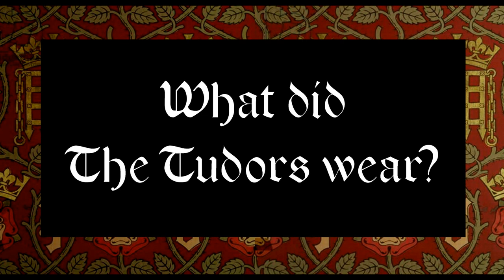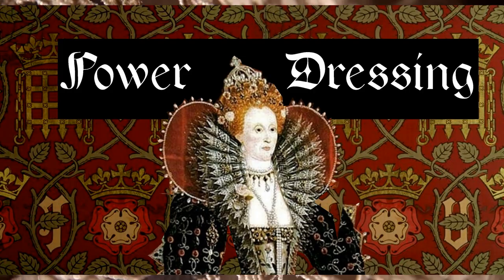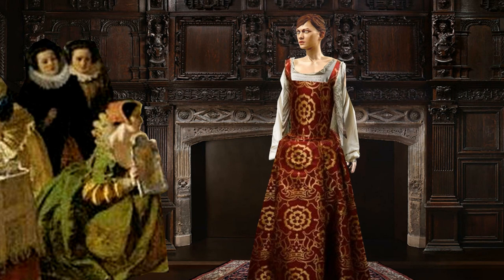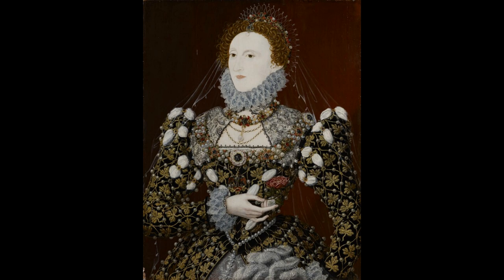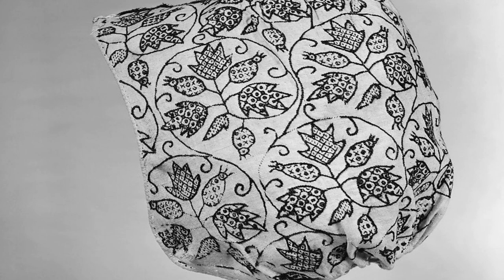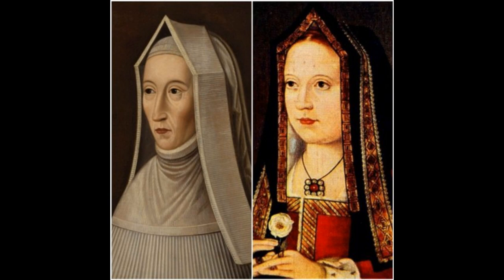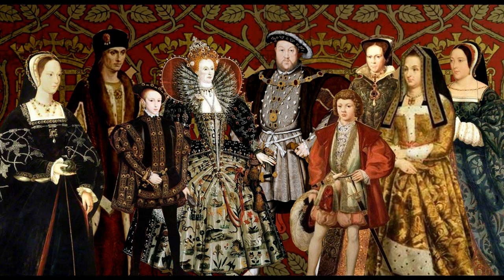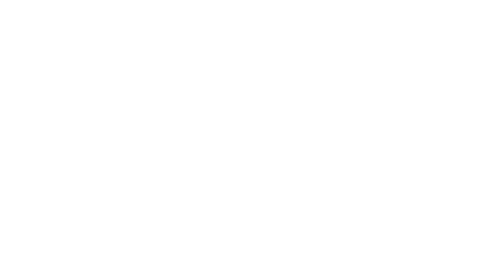What Did The Tudors Wear? The Tudors Were The Original Power Dressers of their day.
What did the Tudors wear? The Tudor courters were the original power dressers and the 16th century Tudor court clothes had many meanings. Discussed in this second video we look at kirtles, partlets, coifs, headwear, French hoods, English gabled hoods and how the influencers of their day determined the fashion.

THE TUDORS

The Tudor dynasty was a series of kings and queens of England. This line of rulers started in 1485 and lasted until 1603.

The dynasty started when Henry Tudor defeated Richard III at the Battle of Bosworth Field. This was the final stage of the Wars of the Roses and made him King Henry VII of England. Arthur, Prince of Wales, was the oldest son of Henry VII and Elizabeth of York. He married Catherine of Aragon. She was the daughter of Ferdinand II of Argon and Isabella I of Castle). Arthur died in 1502 and did not become King.

Henry VIII
When Henry VII died in 1509, Arthur's brother, Henry VIII married Catherine and became king.

During her marriage to Henry VIII, Catherine had six children. Only one of these children, Mary, survived. When Catherine became too old to have any more children, Henry divorced her (breaking with Rome and become the head of the Church of England himself), so that he could marry Anne Boleyn. Henry and Boleyn also had a daughter, Elizabeth. Anne Boleyn was executed in 1536.

Shortly after, Henry VIII married Jane Seymour of England. She had one son, Edward VI of England, who would later become king himself at the age of 9. Jane died in 1537. Her death was caused by medical problems caused by Edward's birth.

Henry married three other wives (Anne of Cleves, Katherine Howard and Katherine Parr) before his death in 1547. Edward, his only living son, became King after Henry died.

In 1553, Edward became ill. He created the "Device for Succession.". He said that his cousin, Lady Jane Grey, would be Queen after he died. Lady Jane lived for only nine days as Queen.

Henry's daughter, Mary I of England, was the next ruler of the Tudor dynasty. Mary was a strong believer in Catholicism. As Queen, Mary did many things against hundreds of Protestants. Because of all the executions while she was Queen, she was given the nickname "Bloody Mary", which is a name for a modern cocktail today.

After Mary's death in 1558, her half-sister Elizabeth I of England became queen. Unlike Mary, Elizabeth was a Protestant. Elizabeth never married or had children. Because she never married, Elizabeth is often called the "Virgin Queen". She was well liked by most of the people of England.

The dynasty ended when Elizabeth died. She had not named a person to be ruler after her death. When she died, James I became King of England. He was the son of Elizabeth's cousin, Mary Stuart. This started the Stuart dynasty.